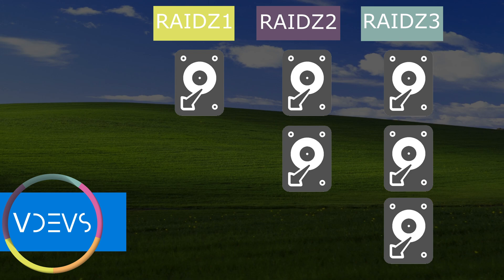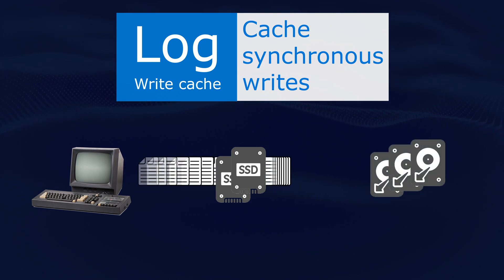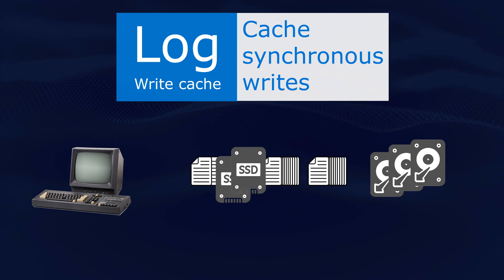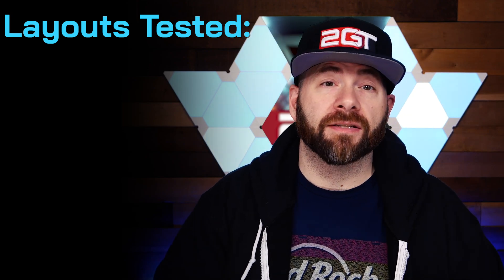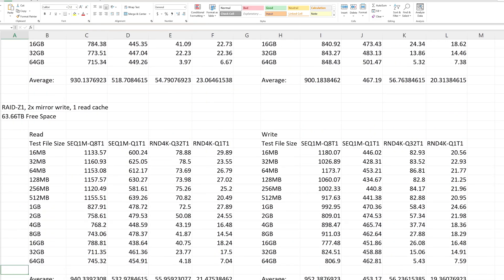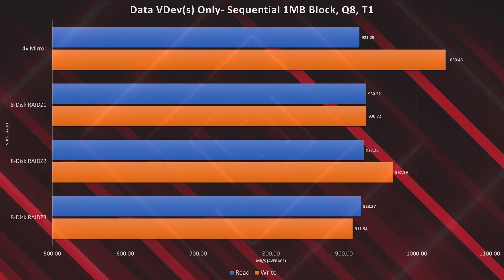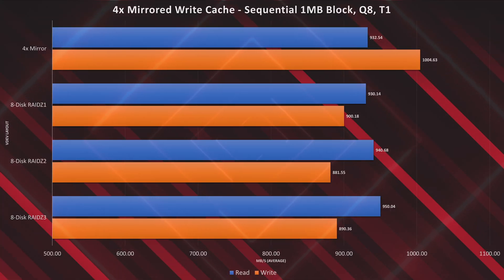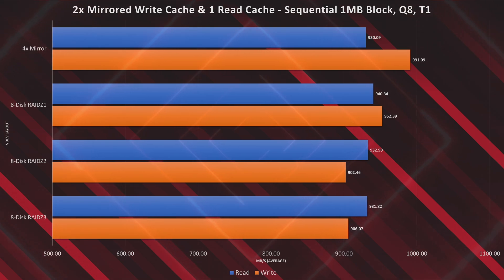I had VDEV Layouts all WRONG! ...and you probably do too!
Look, it's hard to know what VDEV layout is the best for TrueNAS CORE and SCALE. Rich has built numerous different disk layouts and never really saw much of a performance difference between them. So, he's endeavoring to find out. In this video, we show you the results of our testing on which data VDEV layout is the best and whether read/write caches (L2ARC & SLOG caches) actually make a difference. Spoiler alert, we had to go get answers from the experts! Thank you again @TrueNAS, @iXsystemsInc, and Chris Peredun, for helping us answer the tough questions and setting us straight!

Head over to the TrueNAS website for more details on the Mini-R

**TIMESTAMPS!**
0:00 Introduction
0:40 OpenZFS and VDEV types (Data VDEVs, L2ARC VDEVs, and Log VDEVS, OH MY!)
2:21 The hardware we used to test
3:09 The VDEV layout combinations we tested
3:30 A word about the testing results
3:53 The results of our Data VDEV tests
5:22 Something's not right here.  Time to get some help
5:42 Interview with Chris Peredun at iXsystems
6:00 Why are my performance results so similar regardless of VDEV layout?
7:30 Where do caching VDEVs make sense to deploy in OpenZFS?
10:04 How much RAM should you put into your TrueNAS server?
11:37 What are the best VDEV layouts simple home file sharing? (SMB, NFS, and mixed SMB/NFS)
13:27 What's the best VDEV layout for high random read/writes?
14:09 What's the best VDEV layout for iSCSI and Virtualization?
16:41 Conclusions, final thoughts, and what you should do moving forward!
17:10 Closing! Thanks for watching!